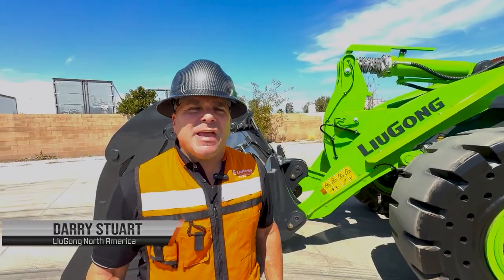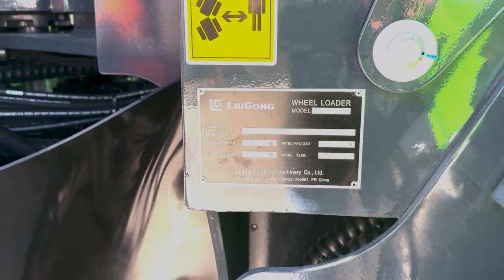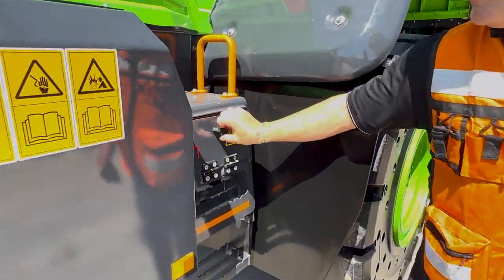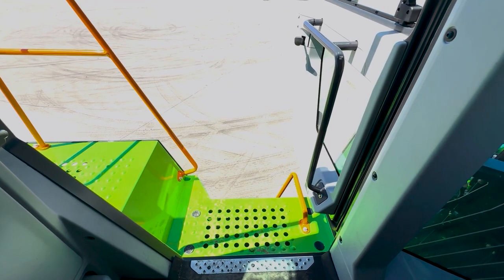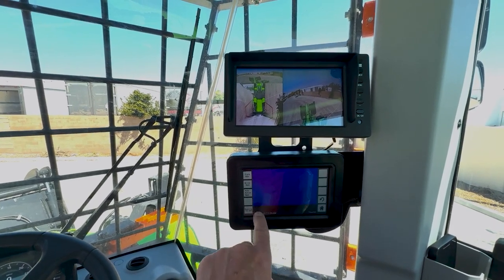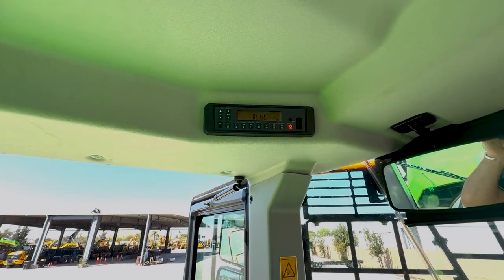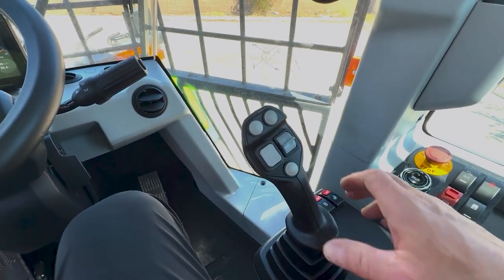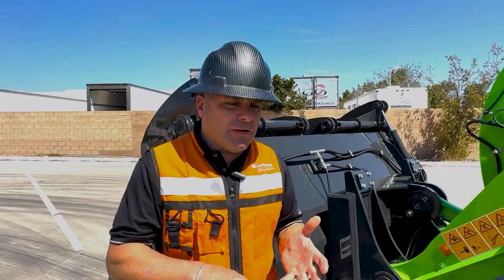856HE Electric Wheel Loader | Walkaround & Feature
LiuGong 856HE Electric Wheel Loader | Walkaround & Feature Breakdown
Step into the future of heavy equipment with the LiuGong 856HE Electric Wheel Loader. In this detailed walkaround video, we showcase the design, performance, and innovative electric technology behind LiuGong’s powerful and eco-conscious machine.

Designed for productivity and built for sustainability, the 856HE delivers the same strength and durability you expect—now with zero emissions and lower operating costs.

📌 Key highlights:

Fully Electric Powertrain

Lower Noise & Reduced Maintenance

Ideal for Urban, Indoor & Low-Emission Zones

Fast Charging, Long Working Hours

See how the 856HE is redefining performance standards in the electric wheel loader category.